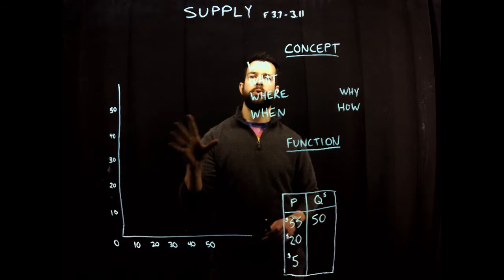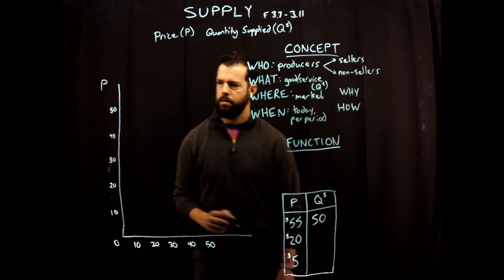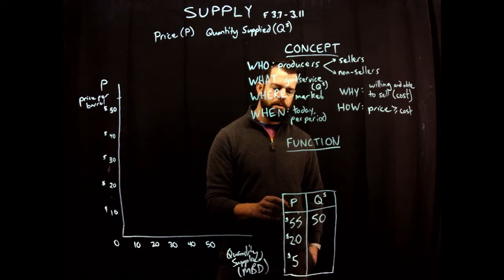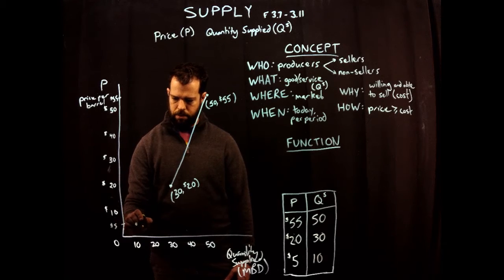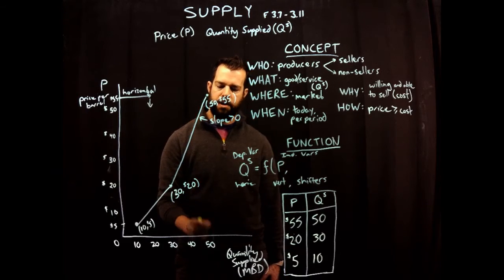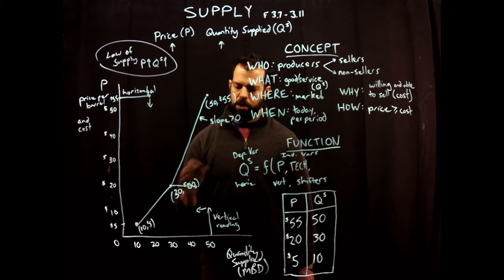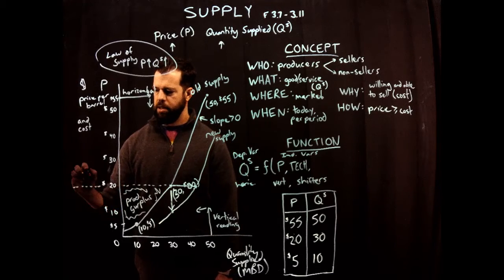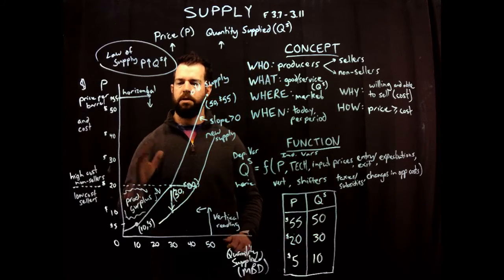Supply Fig 3.7 to 3.11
Supply and Producer Surplus is Introduced combining Fig 3.7 to 3.11 in Cowen and Tabarrok's Modern Principles text.